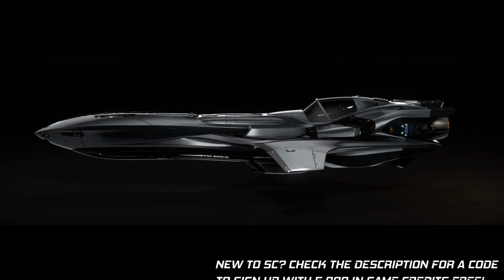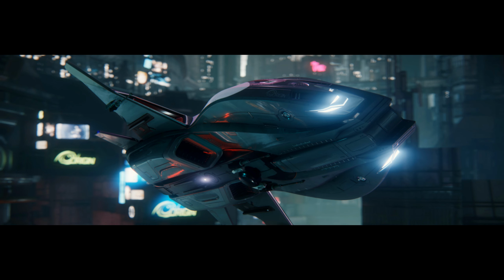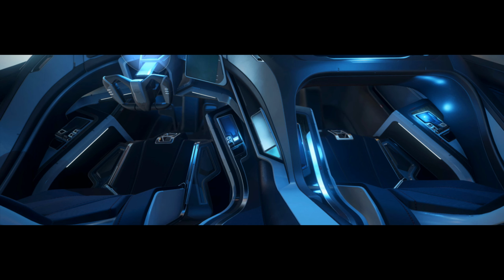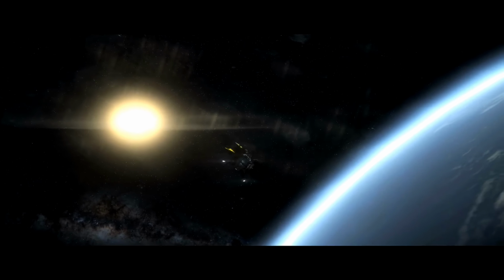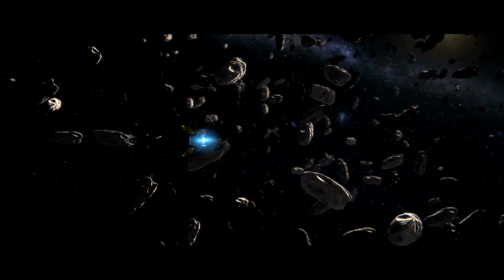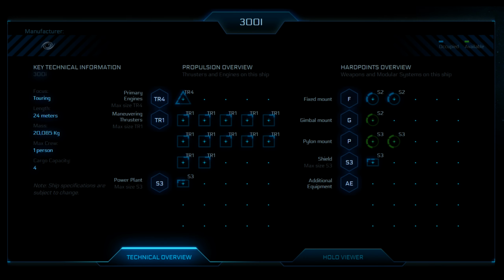Star Citizen: The Best Combat Ships Under $60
Time to revisit your combat options in the cheaper price range, but keep in mind, combat options are more expensive, so it's a pretty short list.

STAR-322N-CGT7